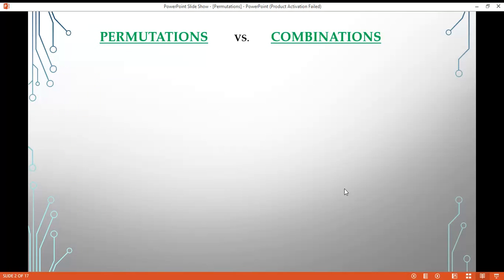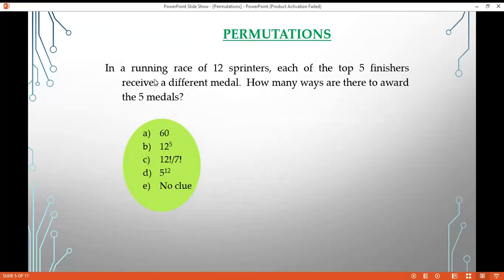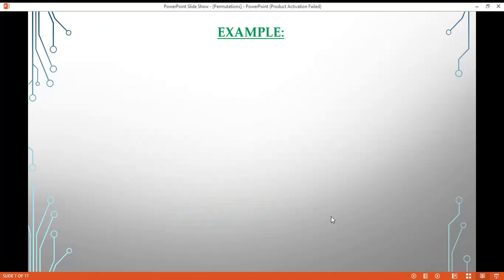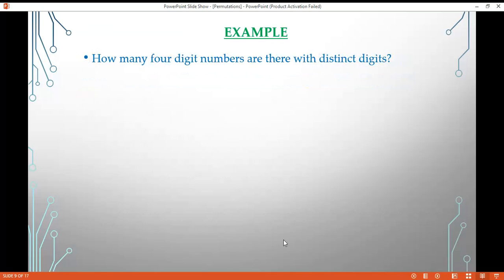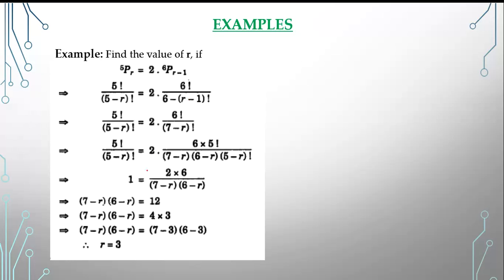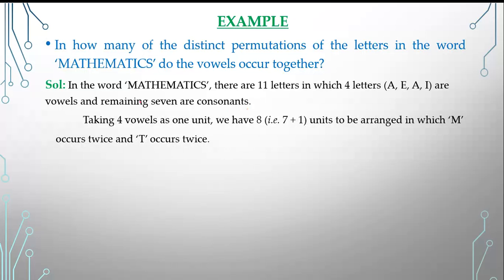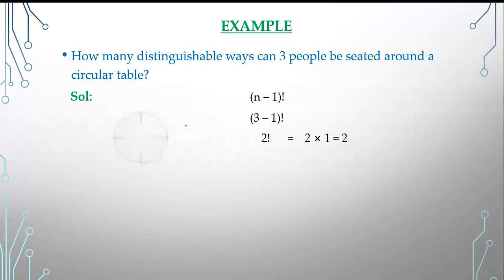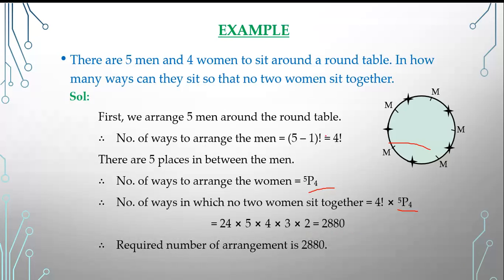Permutations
Permutations with examples, Permutations of Things not all different, Circular Permutation and Examples